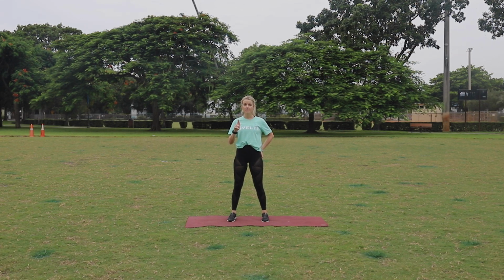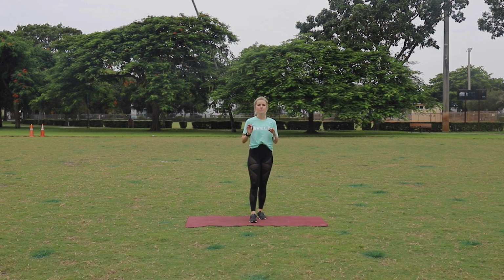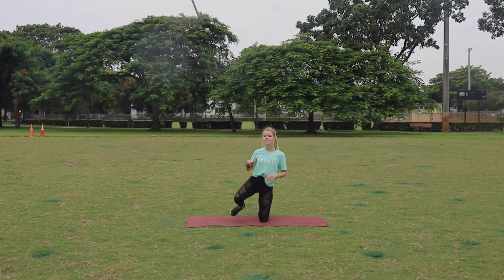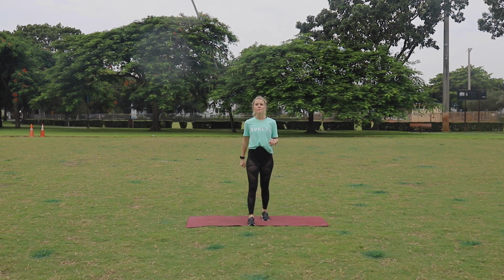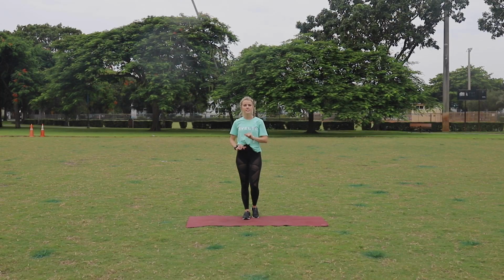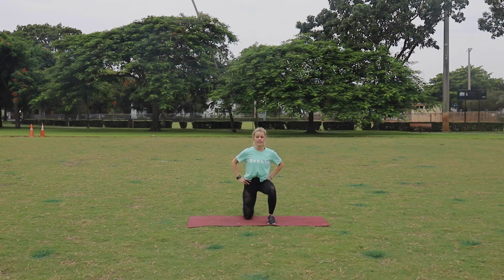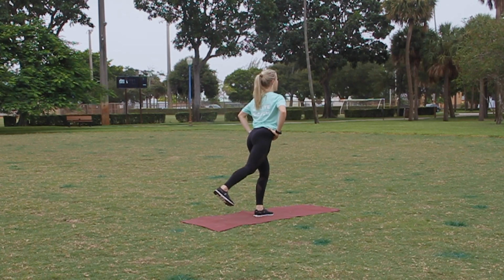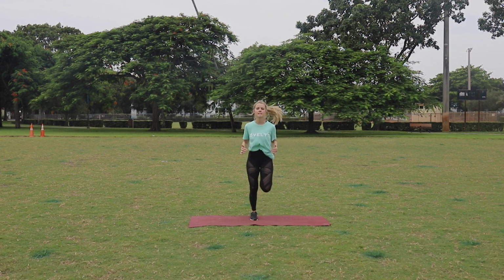Simple 7 Minute Butt Building Routine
We are building strength, we are building power, we are building our BUTTS! 💪

👉 Join me in this awesome Butt Building Routine with Coach Grace!

✅ It’s fun, it’s quick, and it’ll make you feel the burn in the right places!

Workout Listed Below 👇 :
👉 Half Squat Pulses 30 seconds
👉 Diagonal Back Step x10
👉 Surrender x10
👉 Glute Kickback x10 each leg
👉 Butt Kicks 30 seconds

Repeat 2-3 times 🤩

Make sure to like ❤️ and comment 💬 below questions, concerns, and content you want to see!!

❤️ As always, stoked to have you here! Keep Svelting!! 💪